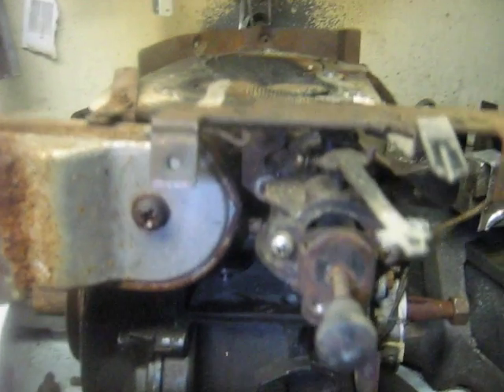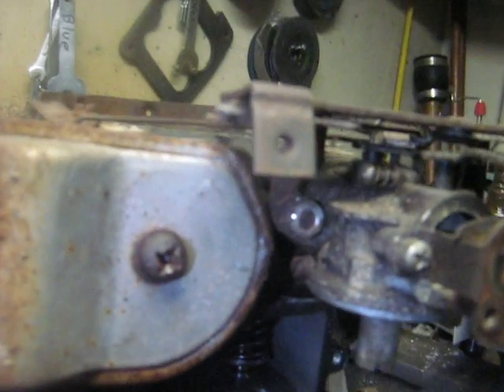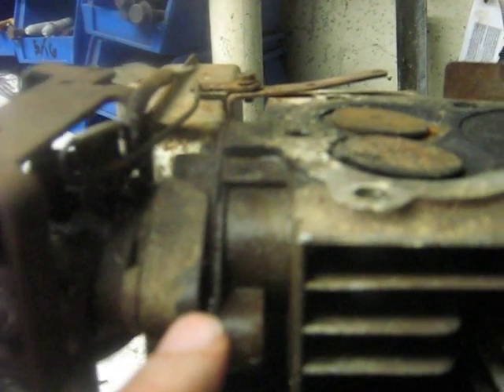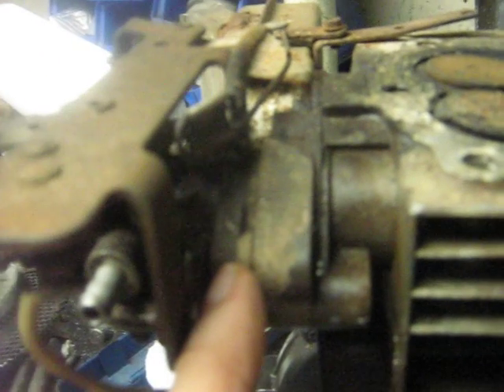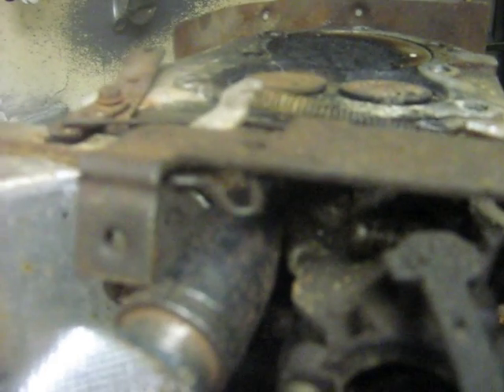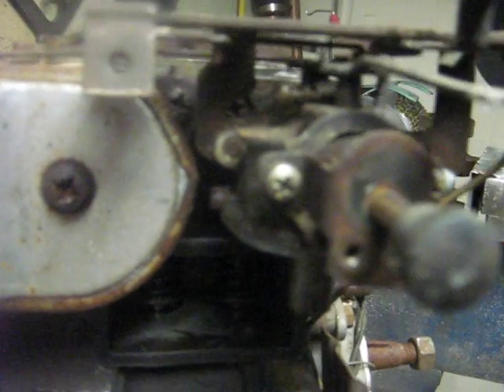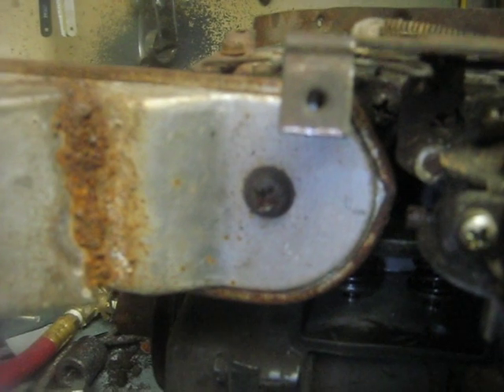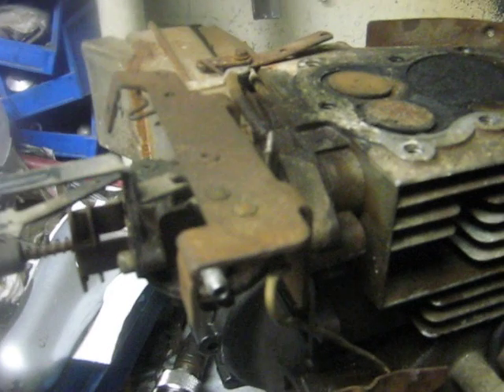The WORST Engine Design!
I am trying to remove the carburator on a 1970 era 7 horse Tecumseh engine, not an easy task! Lets put it this way, it makes the carb. bolting set up on a model 13,  5 horse Briggs look easy in comparison, and that is saying something!
Since I made this vid I have been able to get 1 of the exhaust bolts out, so I am hoping I can remove the carb. without having to grind or cut too many bolts.
From what I have seen of newer Tecumseh engines, they re-designed the intake manifold to correct this nightmare, thank goodness!